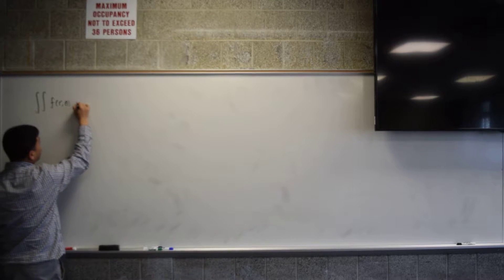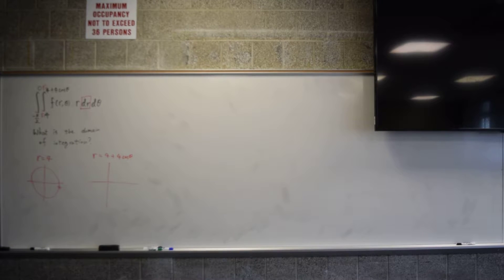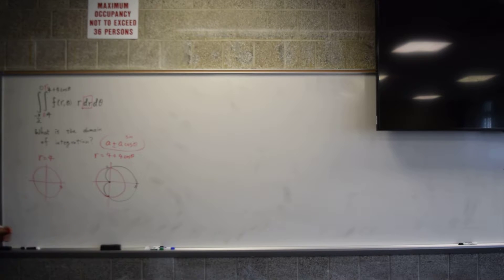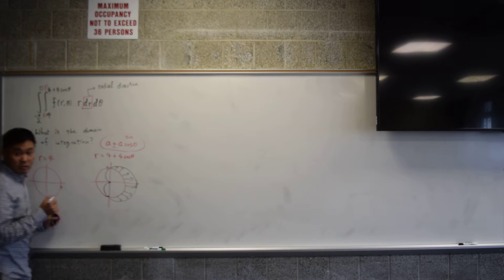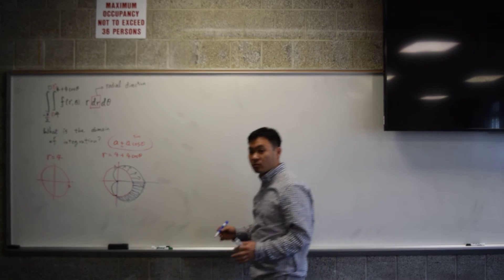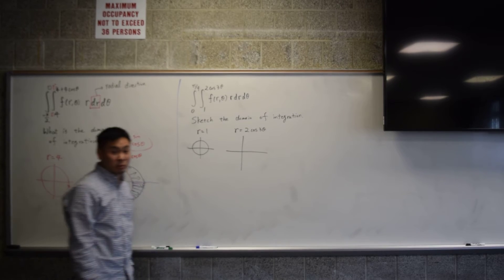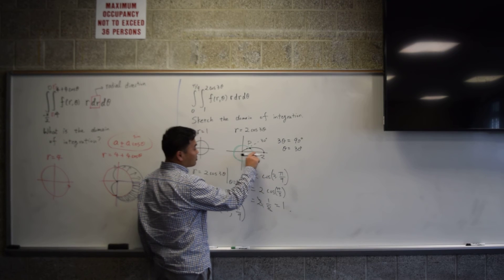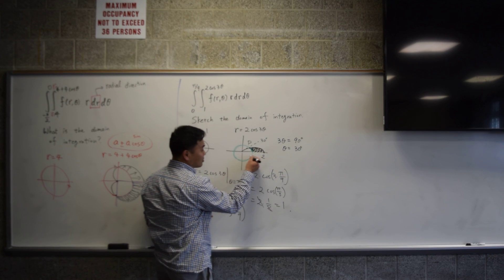Sketch the domain of integration